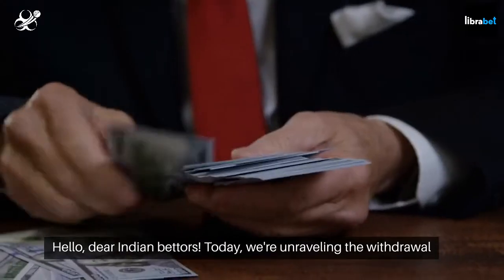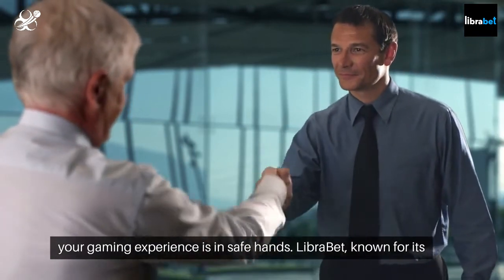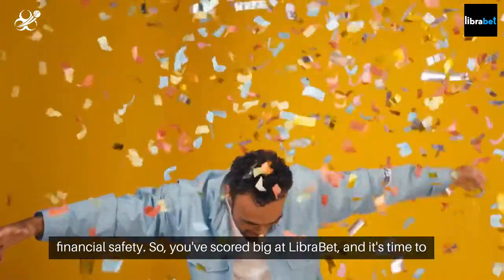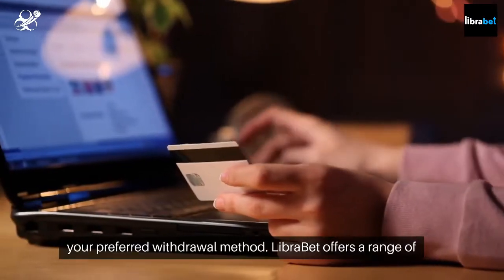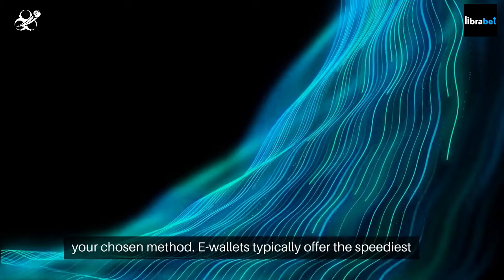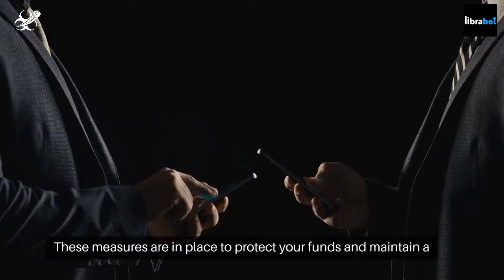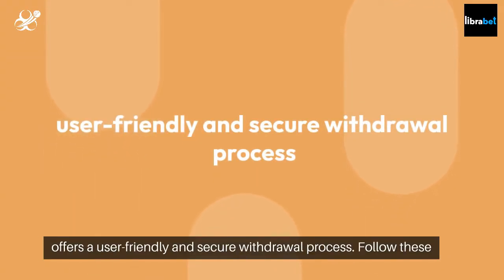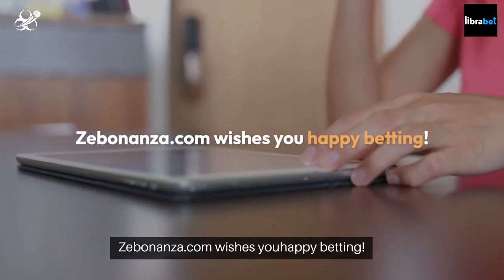Librabet (लाइब्रेबेट) India 2024 Betting Withdrawal - India Bet Master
*IndiaBetMaster.com - Librabet Betting Withdrawal Review*
! Librabet has stopped its activity in India !

For additional information about Librabet minimum withdrawal in India, Librabet withdrawal time, and minimum deposit, please visit our brand review article using one of the links below (English or Hindi).